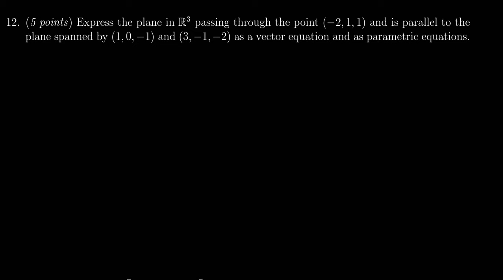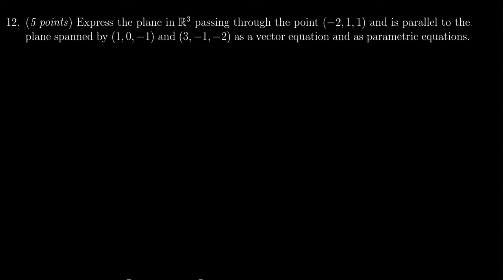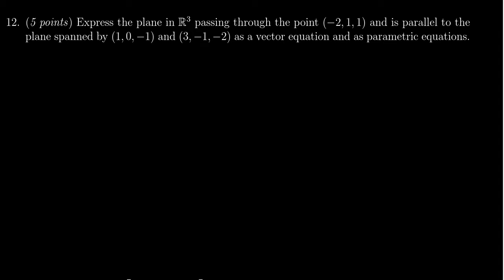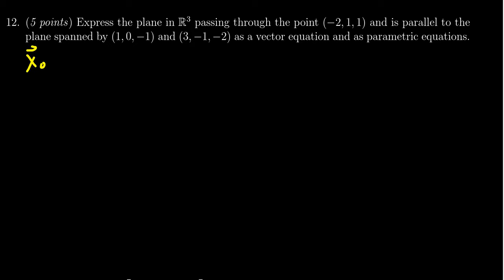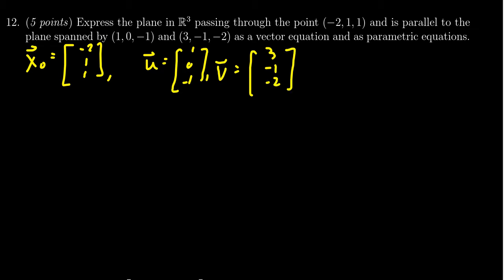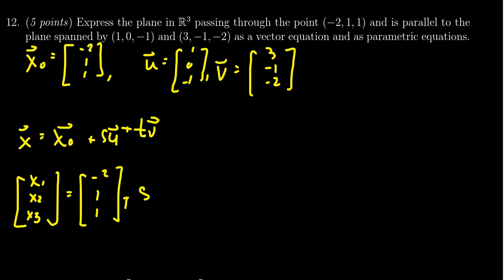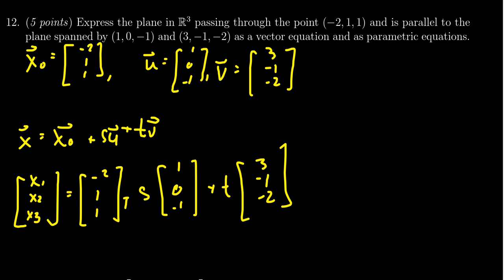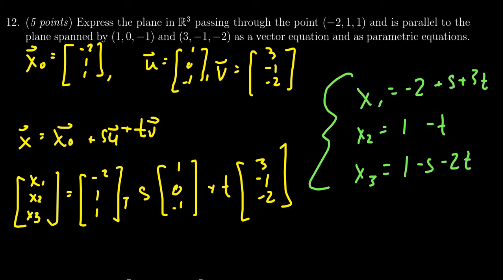Math 2270, Exam 1 - Question 12